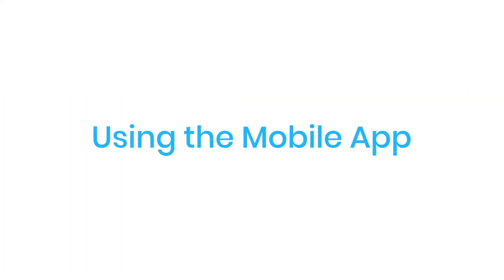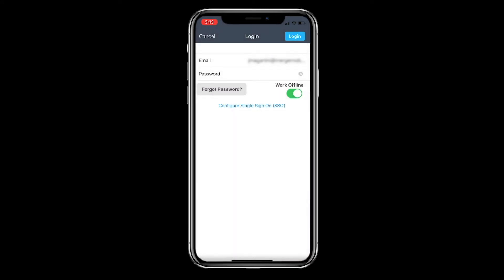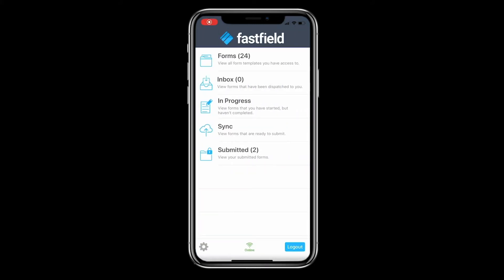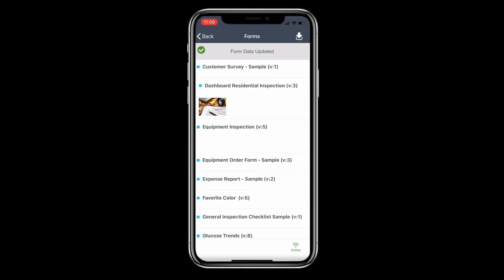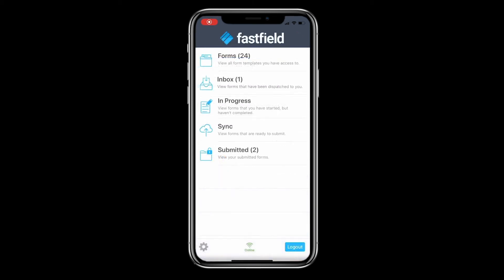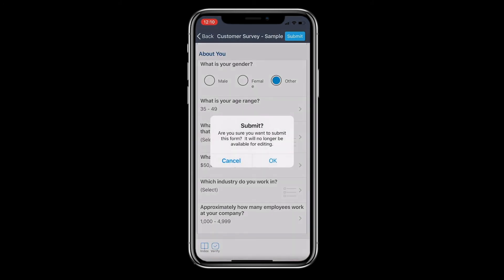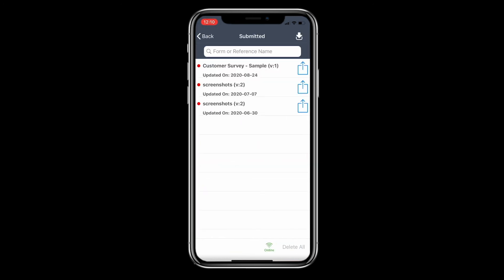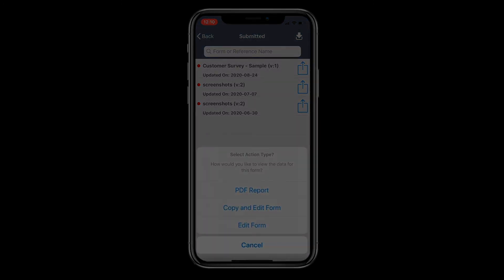Using the Application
Learn how to use the basics of the FastField mobile application. Start collecting data instantly.